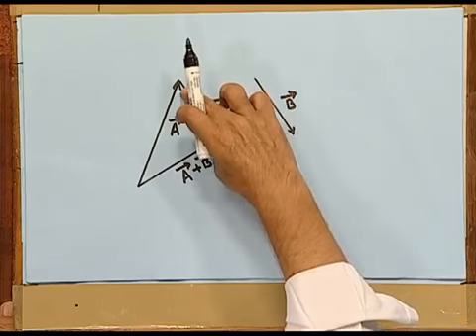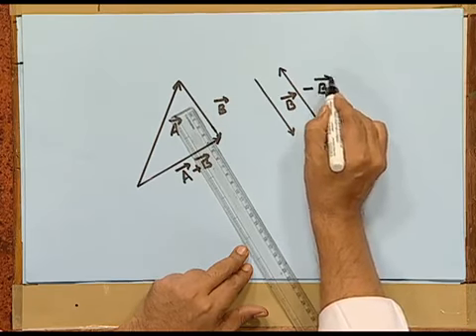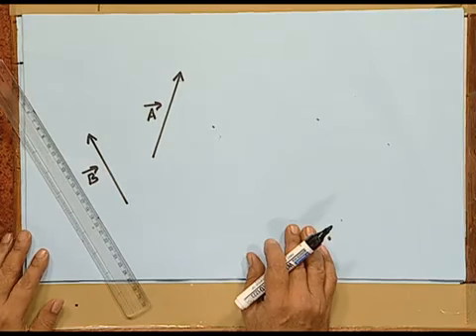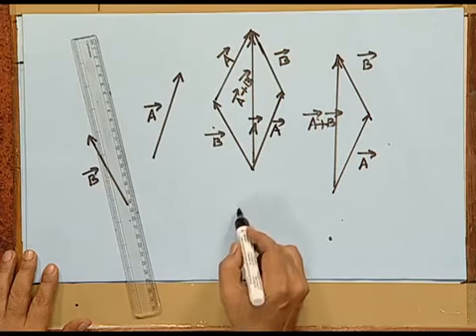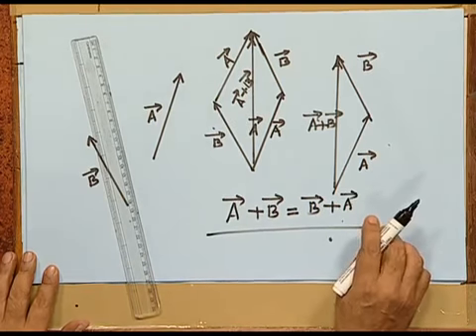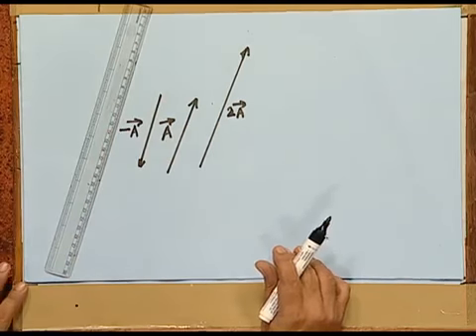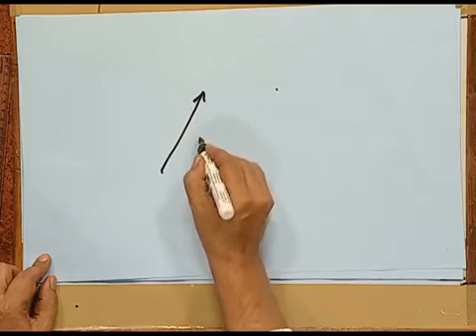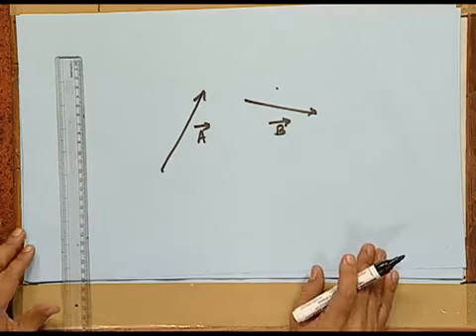11 Addition and Subtraction of Vector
NCERT CBSE Class 11 Physics

Chapter–1: Physical World
Chapter–2: Units and Measurements
Chapter–3: Motion in a Straight Line
Chapter–4: Motion in a Plane
Chapter–5: Laws of Motion
Chapter–6: Work, Engery and Power
Chapter–7: System of Particles and Rotational Motion
Chapter–8: Gravitation
Chapter–9: Mechanical Properties of Solids
Chapter–11: Thermal Properties of Matter
Chapter–12: Thermodynamics
Chapter–13: Kinetic Theory
Chapter–14: Oscillations
Chapter–15: Waves